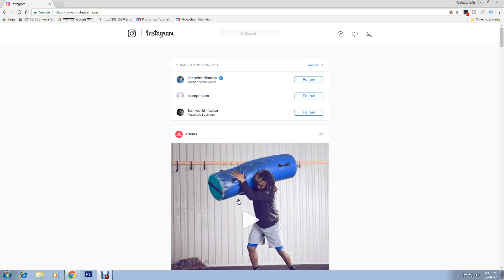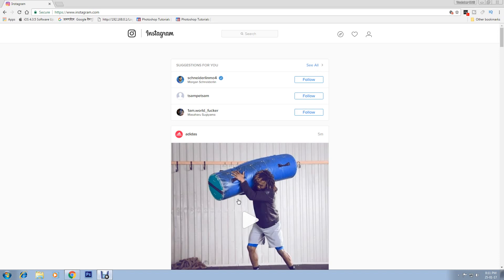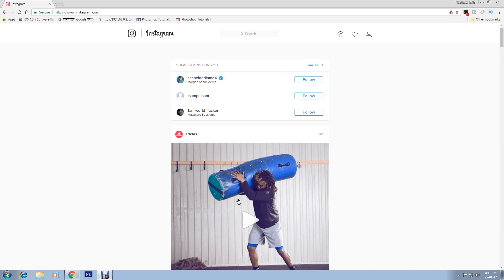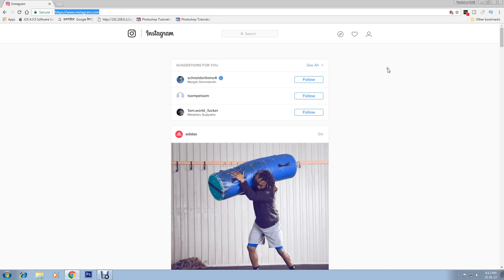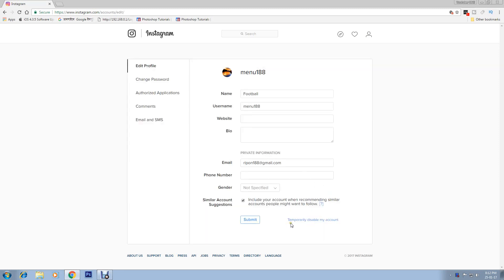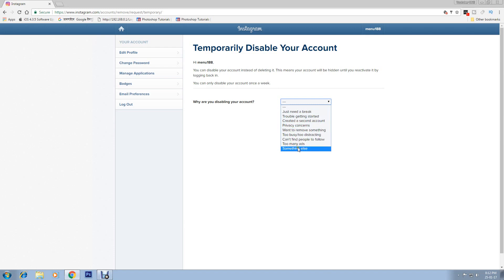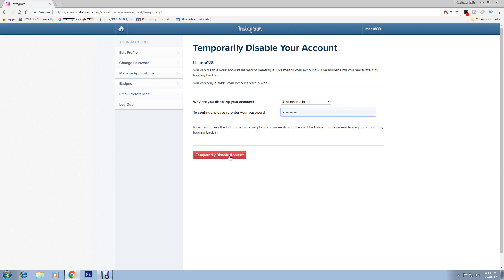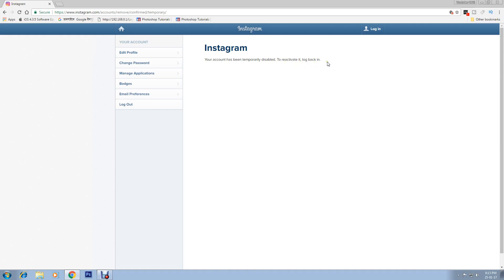How to deactivate Instagram temporarily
"How to deactivate Instagram temporarily"If you are looking to deactivate your Instagram for temporarily you have to go with a computer you can't, deactivate it temporarily from mobile Instagram apps, if you do this with your Instagram
mobile apps it will be permanently deleted then you won't be able to reactivate your old account, so for this temporarily disabled your Instagram profile you have to go with computer,

all of the process  i have described with details, if you want to deactivate Instagram account temporarily this video is about all you need, you can also be able to deactivate permanently by this process so you can call it complete package of how to deactivate Instagram, and it is very easy to deactivate Instagram in computer,

this video is made with every details of Instagram deactivation, if you watch it, you wont miss any information so get in action and try it out how to deactivate Instagram account
i have shown in this video just watch and

how to deactivate your instagram |how can i deactive instagram | temporary Instagram deactivation | how do you deactivate your Instagram account | remove Instagram account | Instagram account delete | deactivate my Instagram |
deactivate Instagram |INSTAGRAM deactivate account  | cancel Instagram account | delete account Instagram | delete Instagram account | delete instagram account permanently | delete instagram page |
how can i deactivate my instagram account | how do u delete Instagram account | how do you deactivate Instagram | Instagram account delete | Instagram deactivate |